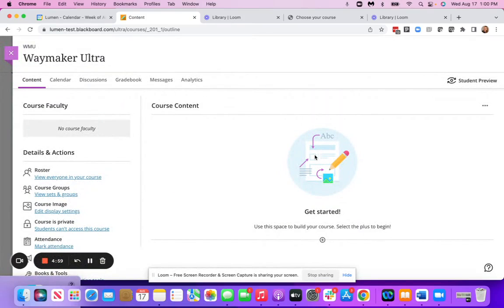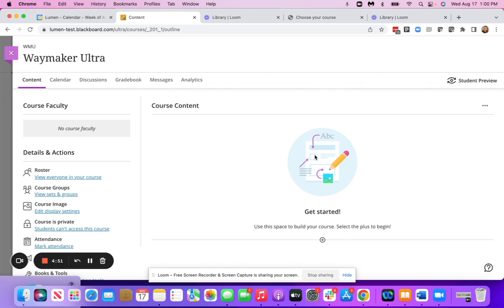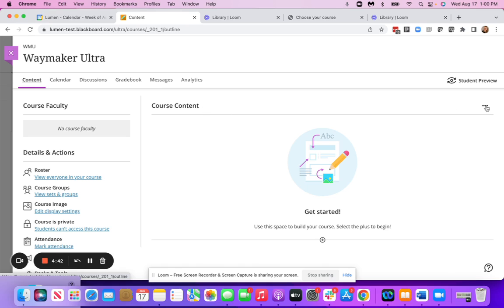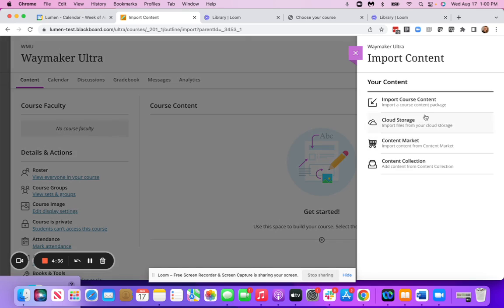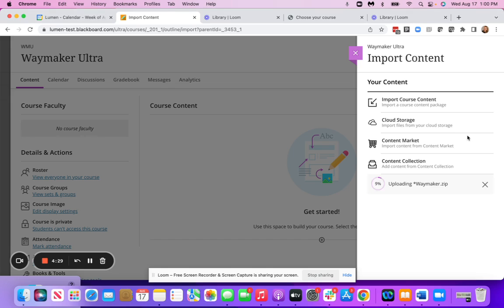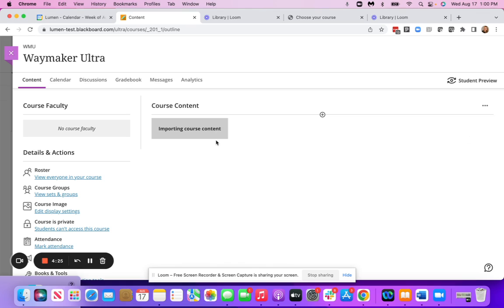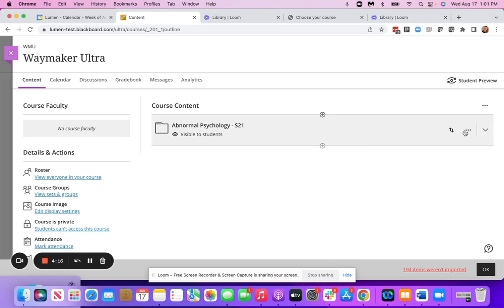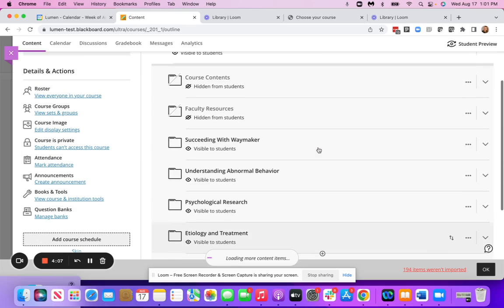Blackboard Ultra Waymaker Import